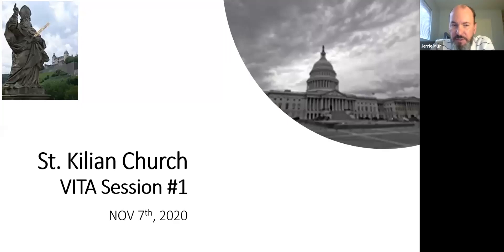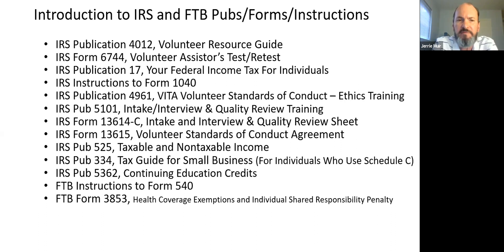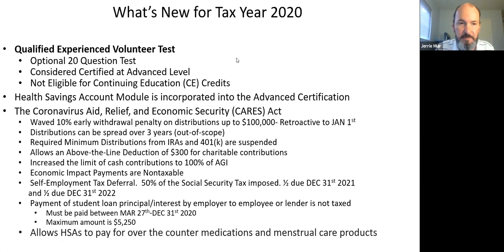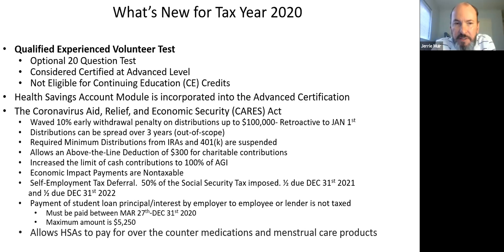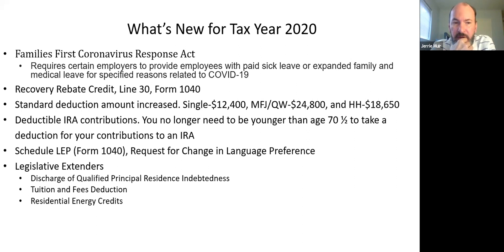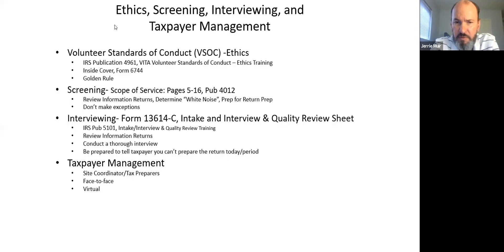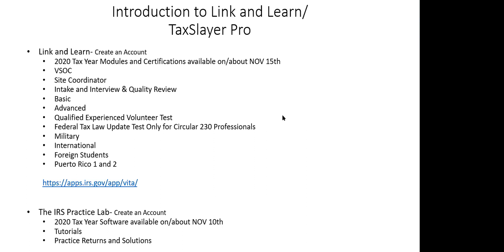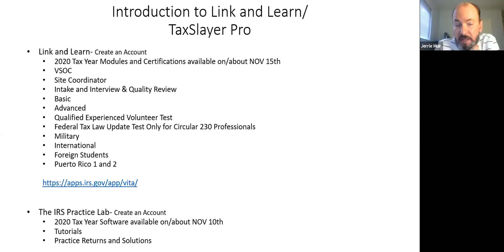VITA Training Session #1 - November 7, 2020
Volunteer Income Tax Assistance (VITA) training